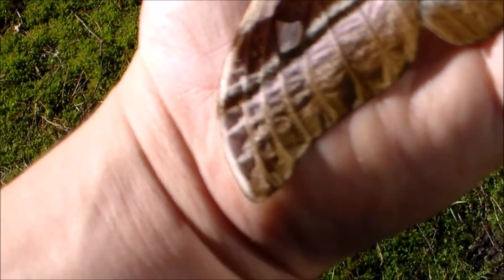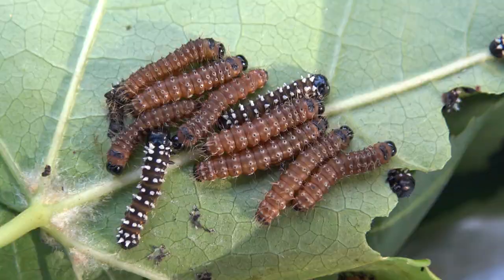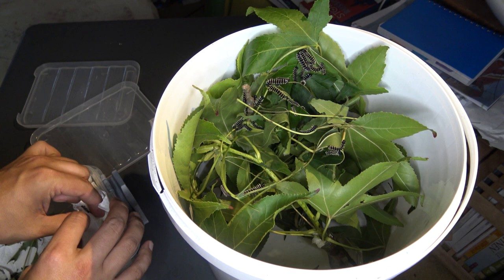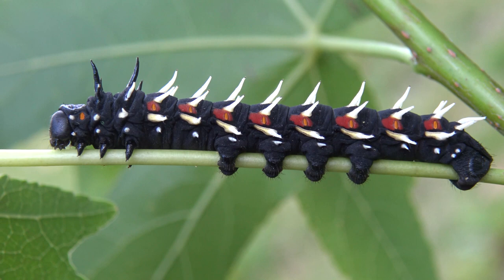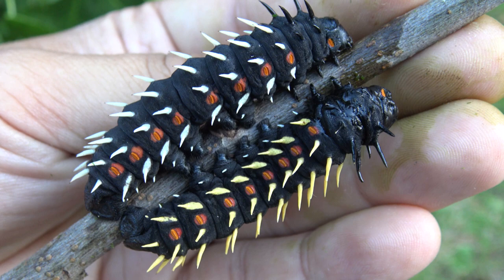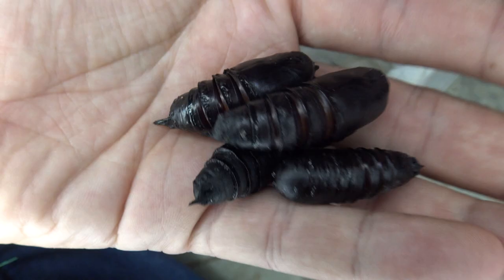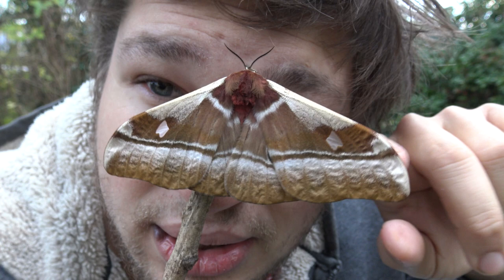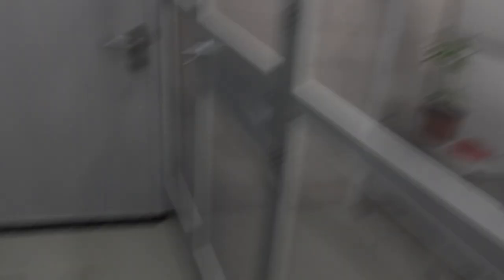Cabbage-tree Emperor Moth: Bunaea alcinoe / African Giant!